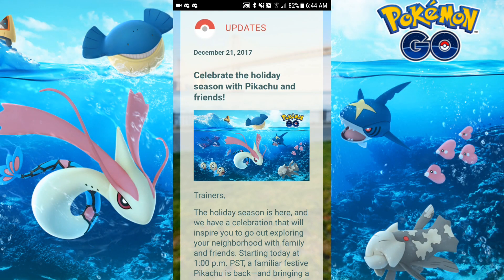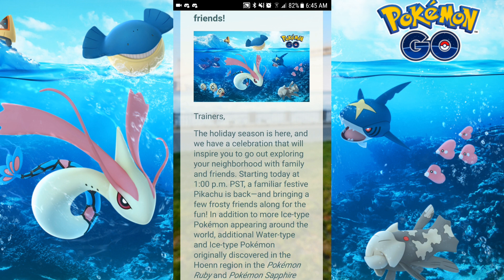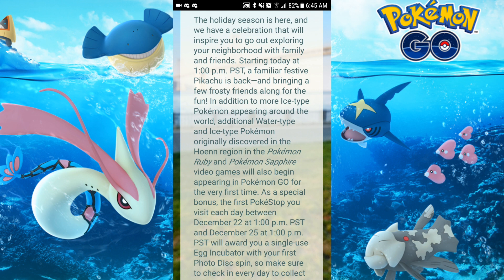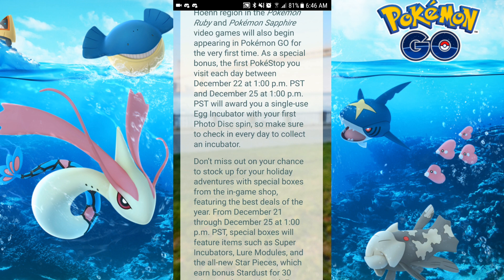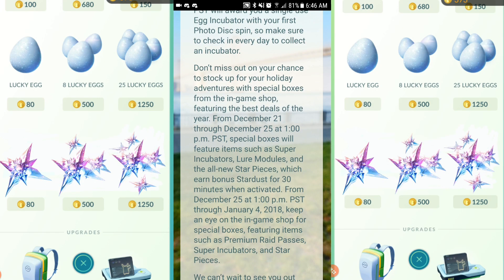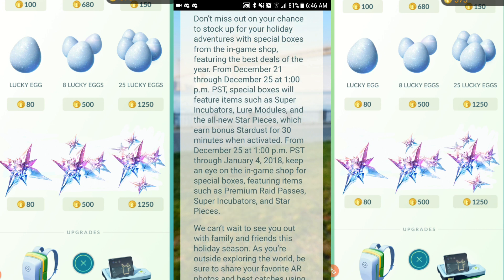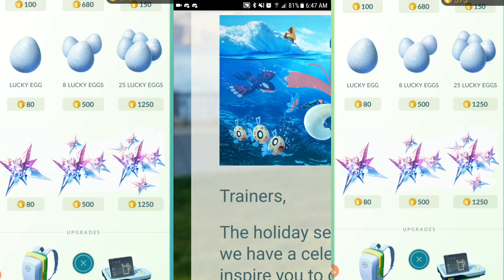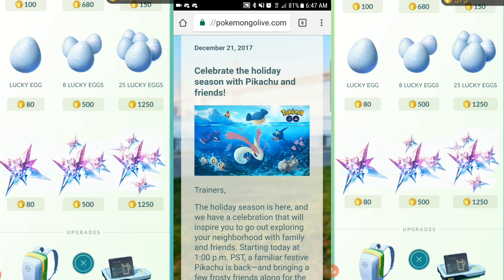20 NEW POKEMON IN POKEMON GO | NEW DOUBLE STARDUST ITEMS & MORE!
Get ready for new pokemon in Pokemon GO this holiday season. All new in game shop items and KYOGRE coming soon!